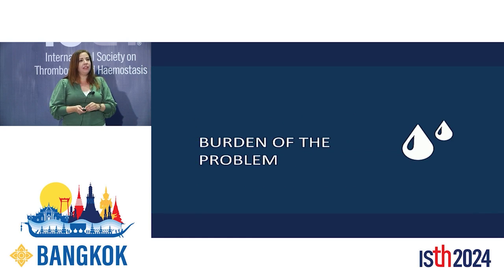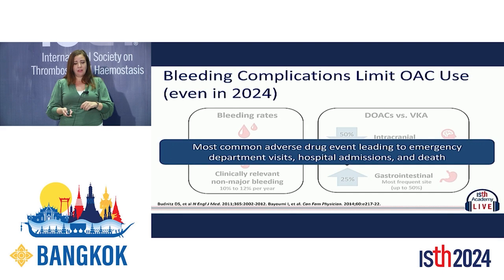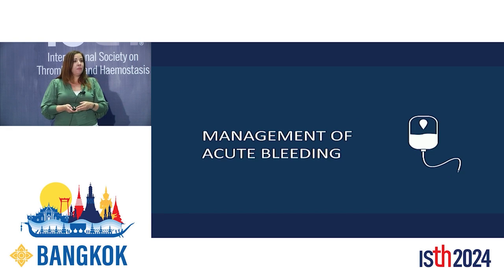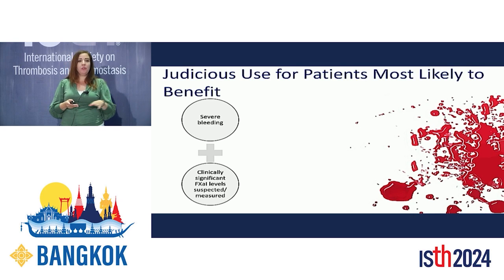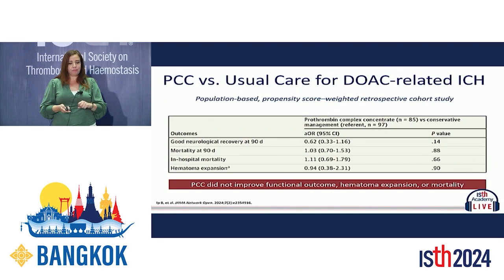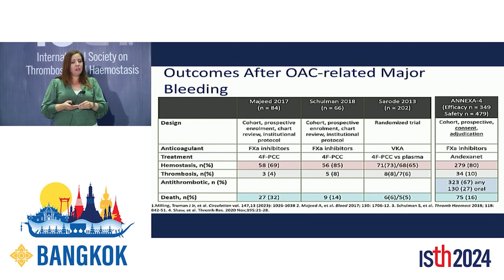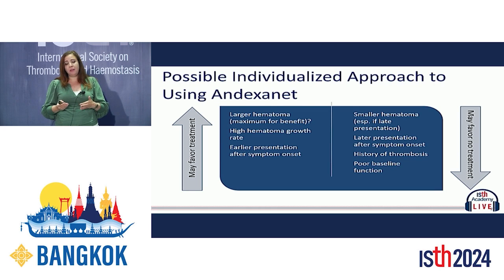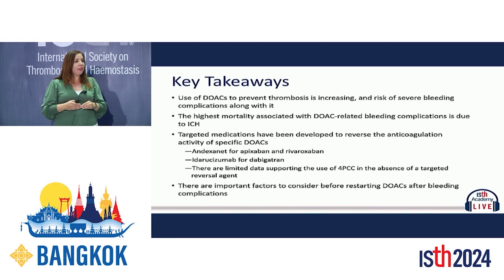Deborah Siegal, MD, MSc, FRCPC presents Updates in Anticoagulation Reversal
Deborah Siegal, MD, MSc, FRCPC presents Updates in Anticoagulation Reversal at 32nd Congress of the International Society on Thrombosis and Haemostasis (ISTH).
This session educates clinicians on how to evaluate the clinical challenges and unmet needs of uncontrolled DOAC-related bleeding.